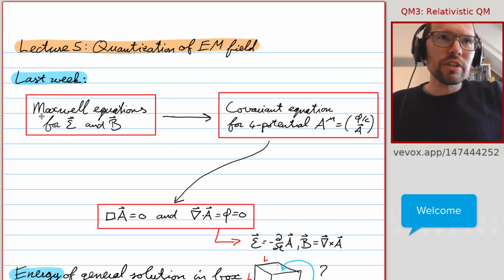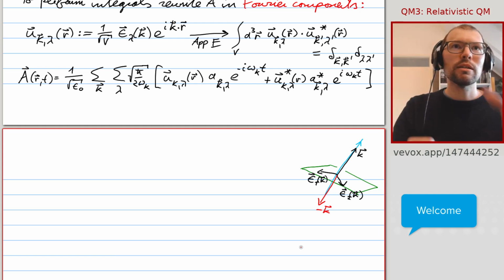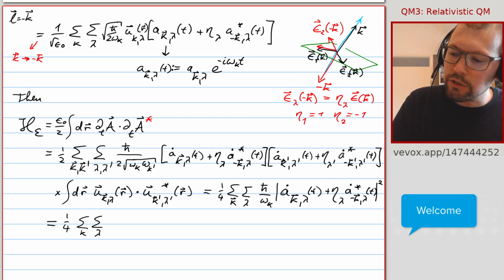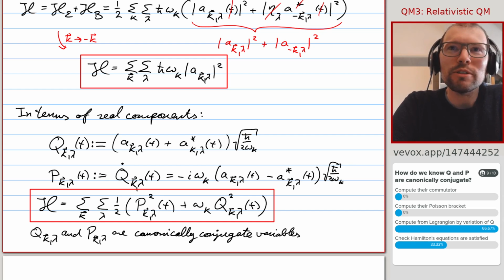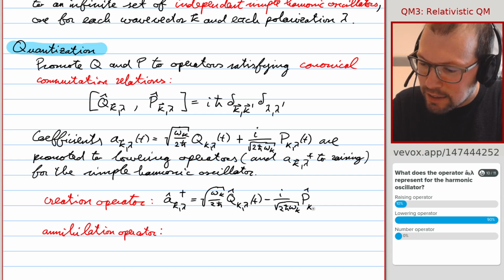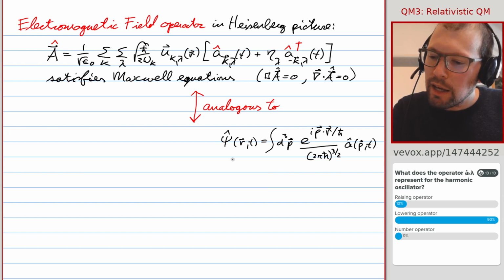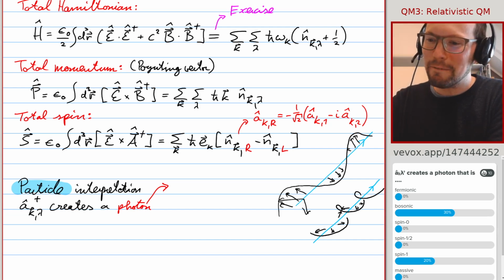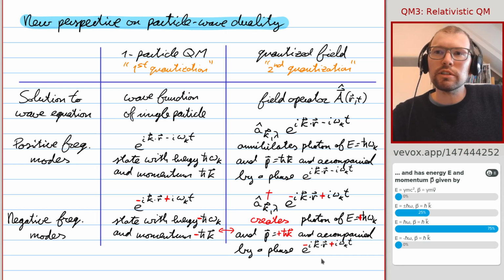Relativistic Quantum Mechanics - Lecture 5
This lecture is part of the third-year Bachelor's course Quantum Mechanics 3 taught at Radboud University, Nijmegen, The Netherlands. It builds on the formulation of many-particle quantum mechanics that was introduced in the first half of the course (not taught by me). All material is based on beautiful lecture notes by Wim Beenakker.

Interested in continuing your studies in high energy physics? Curious about gravity? Check out the Gravity+ track offered in the Radboud University master program